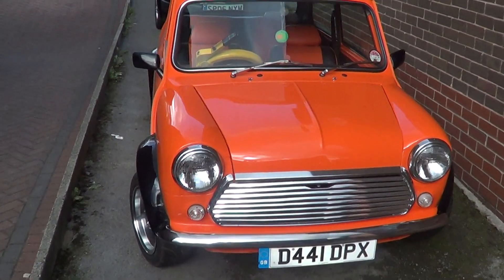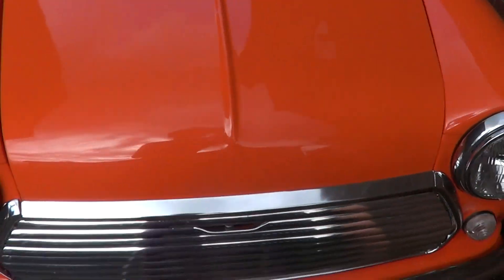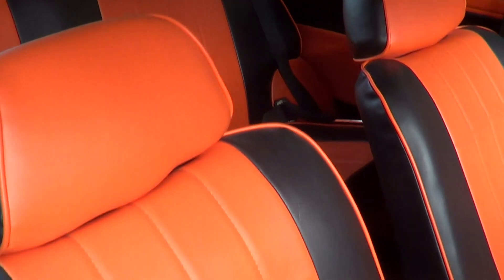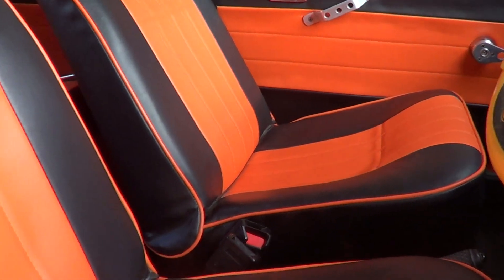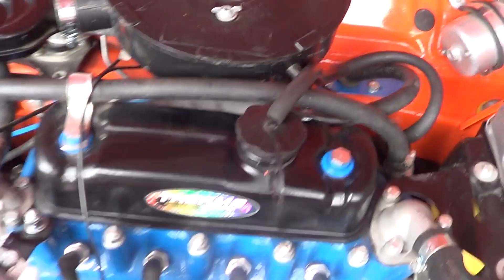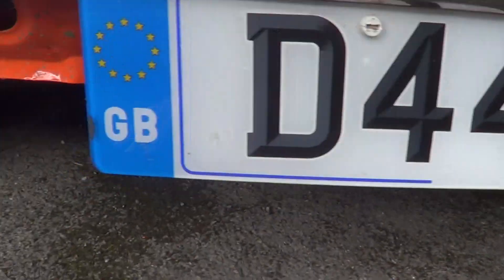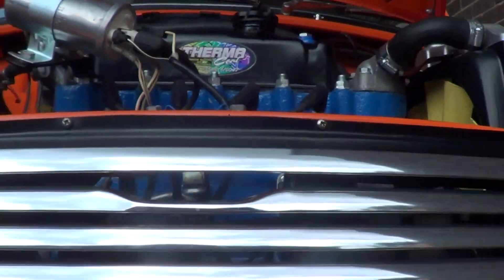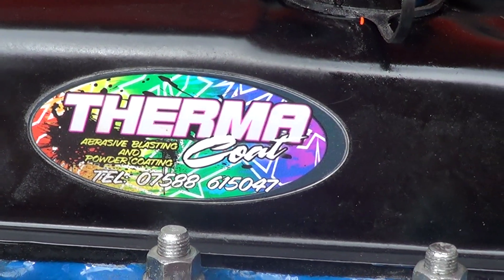Classic Mini Restoration! 31/08/2013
Classic Mini Fully Restored! 31/08/2013

This is my Austin Mini City E 998cc Manual Classic Mini, Totally restored! A Classic Car doesn't get much better than this!

Started life as a mint beige mini then when i bought the car it was Silver and had Mayfair stickers on it! Then a guy called Olly Clark wrote down what i wanted and started work 8 months ago! we agreed a price and he began!

The Car has undergone the following work:

Shot blasting
Then cutting out all rubbish metal
new floor panels and new inner and outer sills have been replaced
the car has had a full new front end
new rear valance
then the car was welded together
then the car was all under sealed and stone chipped
then the car was sanded back to bare metal and a coat of filler was applied to get rid of any low spots on the paint
after this the roof was sprayed Jet Black
Then the rest of the car was Sprayed in Pastel Orange RAL:2008
then the car was flatted all over! (not just from bottom of windows down) it was flatted from top to bottom!

The sub-frames are brand new and powder coated in Matt black

all engine parts, brakes, track rod ends, brackets have been powder coated blue.

also the engine has been fully shot blasted and rebuilt from scratch with new valve seats new piston rings.

There is much much much more work been done but need to look at receipts cant think of the top of my head.

Now for the interesting part!

Stage One Kit

The main eye catcher Sportspack Wheel Arches (fiberglass) Sprayed black to match roof

Rose Petal Alloy wheels Gun metal grey with polished deep dish rim 12x6

Yokahoma A048 tyres

The wheels and tyres add up to just under £700

Fletcher Full Stainless Steel exhaust Twin Centre exit with Stainless LCB Link Pipe 2" bore the twin exit bores are 3"

FULL Leather matching color coded interior

New Headliner

New Carpet

Original mini cooper walnut dash Sprayed satin black with Gloss Black clock surround and glove box with Chrome Clock rings

Leather steering wheel with Chrome Center.

Chrome Trim Around All Windows

New Chrome Bumpers And Grill And All New Bright Work.

The car still currently is a 998cc But my future plans are for a b16 type R Vtec Engine ! When I can Get The Insurance And have the money for the Conversion Kit.

Anyone who has ever owned a mini will understand that they are far more fun to drive than any other car! There is no body role, there quick , and you can throw them into corners. This car is a real head turner! the day i got it i stopped at a service station at Mcdonalds and six people crowded round my car to admire it and ask me about it.

Enjoy! There will be more pictures and videos up soon once iv'e organized them all! and you will be able to see what the car used to look like.